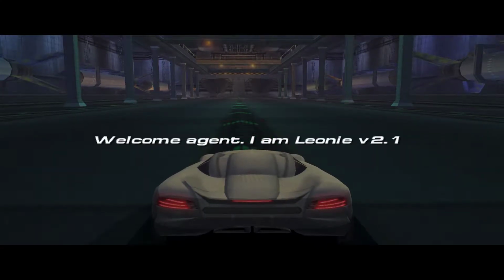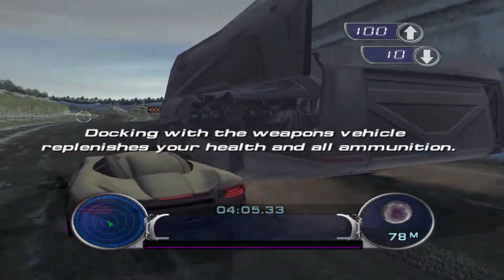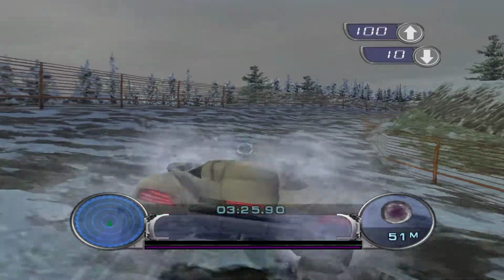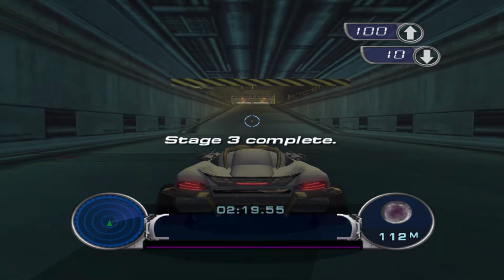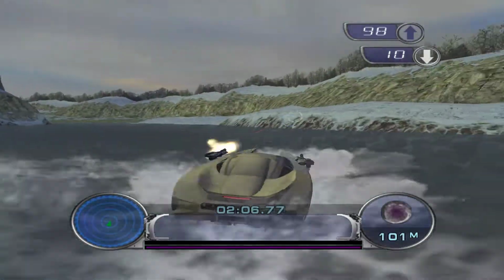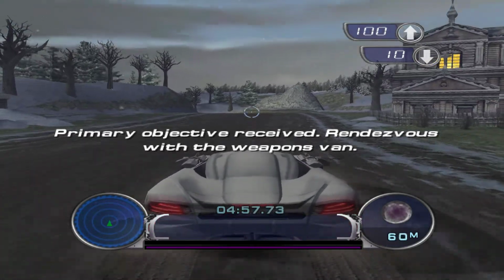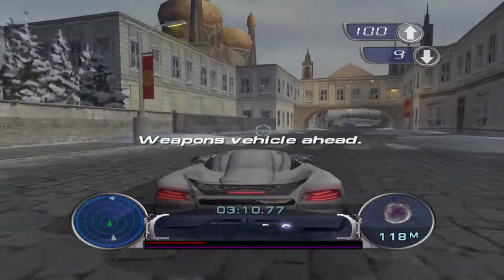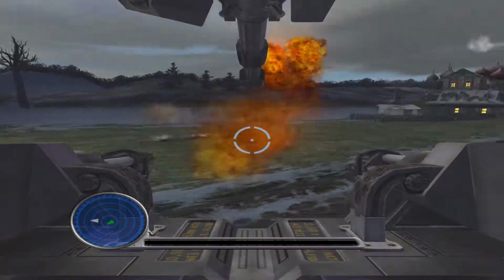Emulação - Spyhunter 2 jogável no CxBx-Reloaded (XBox)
Build utilizada: 23c1dcf

Setup usado no teste:

CPU: Core i3 2100 @ 3.10 GHz
RAM: 8 GB DDR3
GPU: GTX 1050 TI